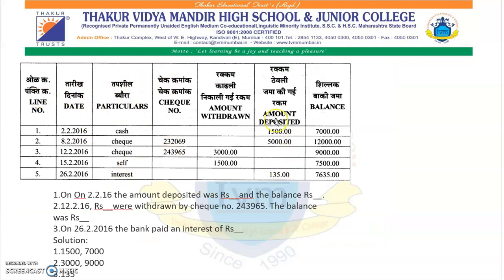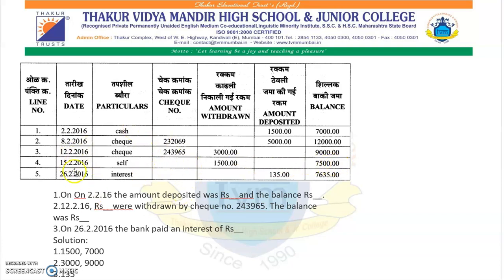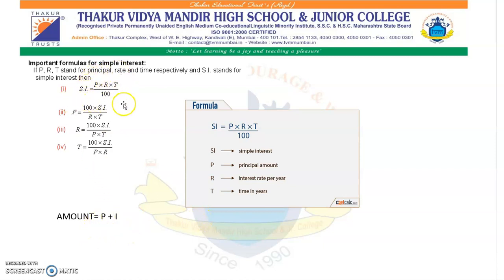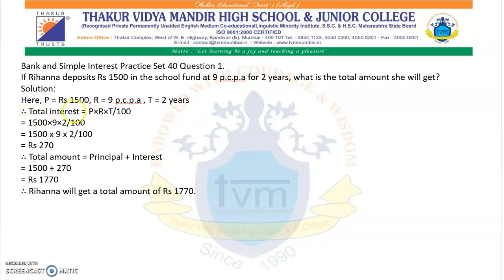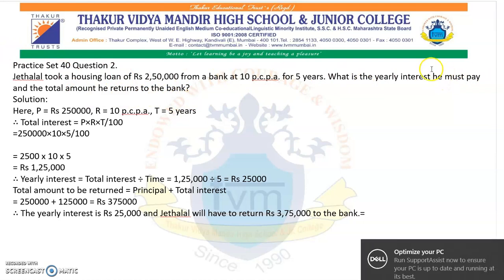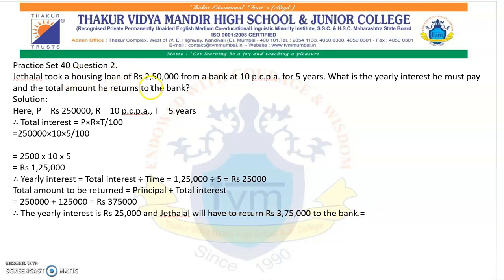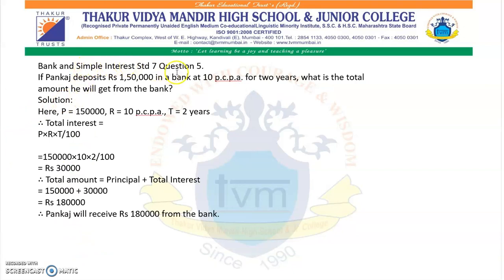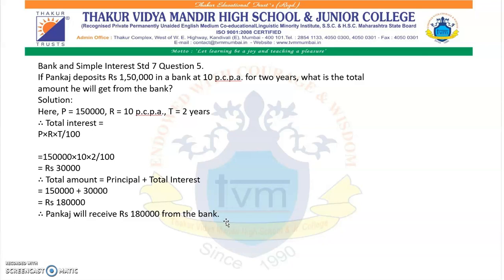TVMHS STD VII Maths by Richa Ms.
std VII
subject Maths
Topic :  CHP 10 (Part 2) .Banks & Simple Interest